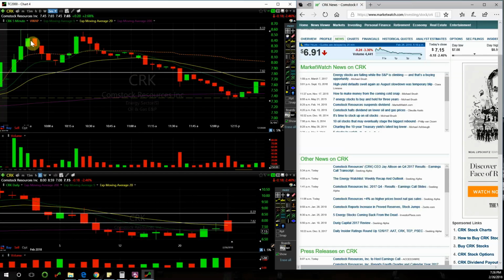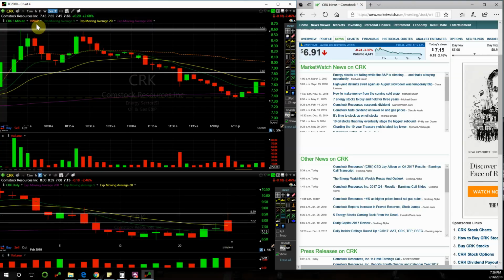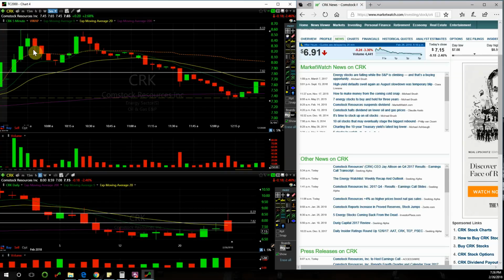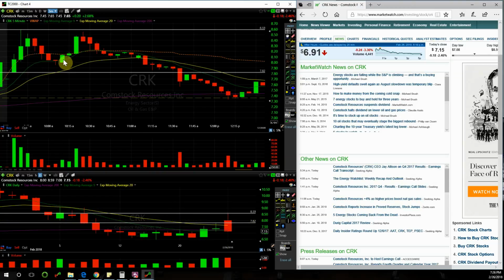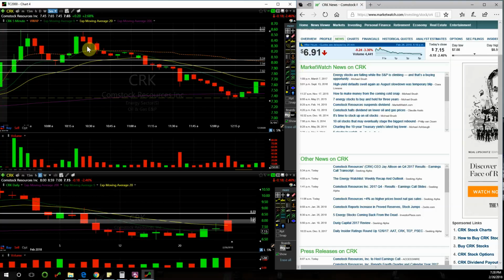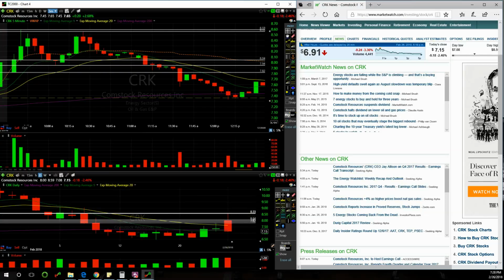$CRK Chart Review 02/26/2018